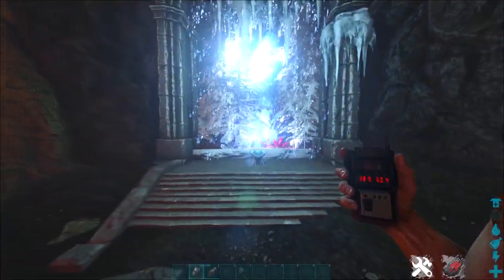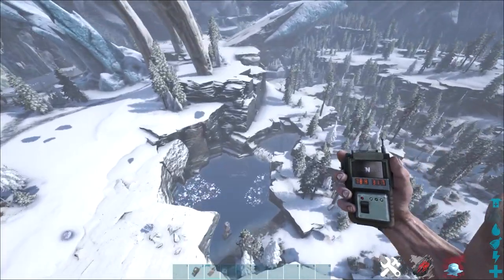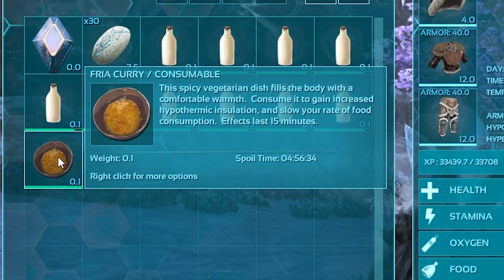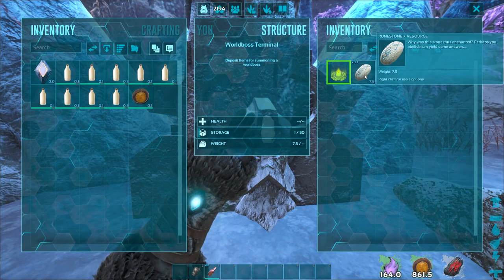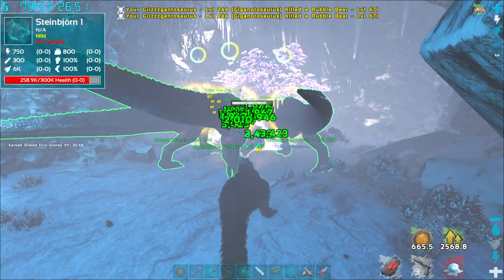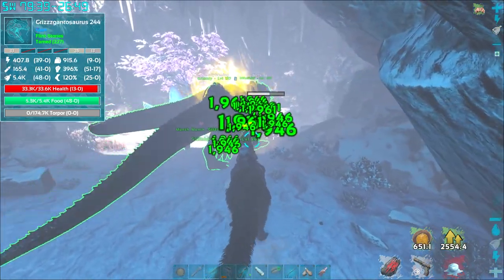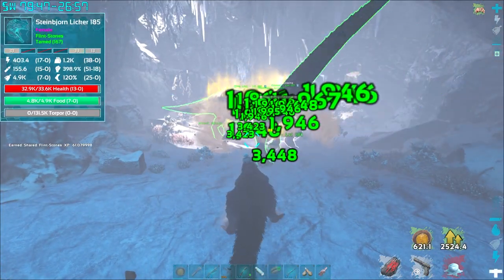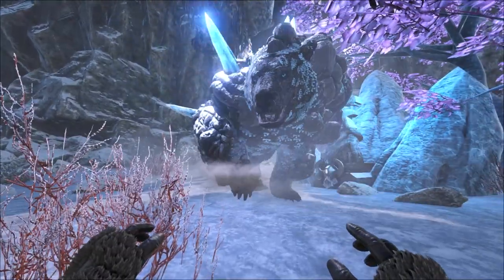How to Beat Steinbjorn world boss on Fjordur ► Ark Fjordur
This is a guide on how to beat Steinbjorn world boss in Ark Fjordur, the newest free map to Ark Survival Evolved. I talk about the terminal location, what dinos I recommend as well as the strategy for beating this boss to get the Steinbjorn Relic.